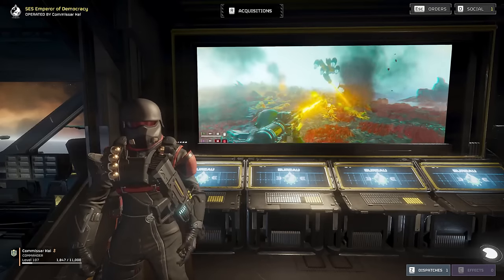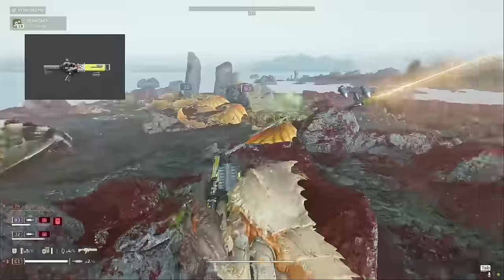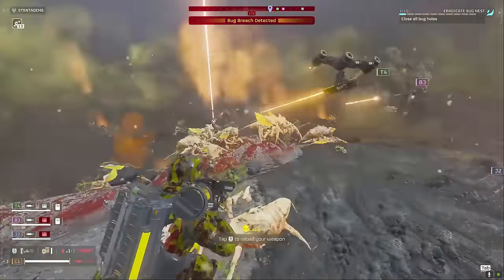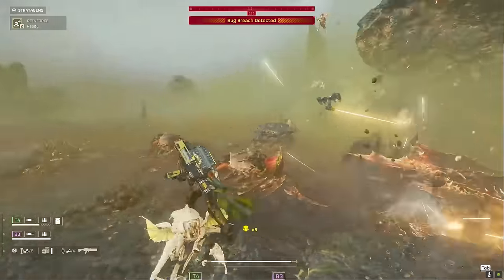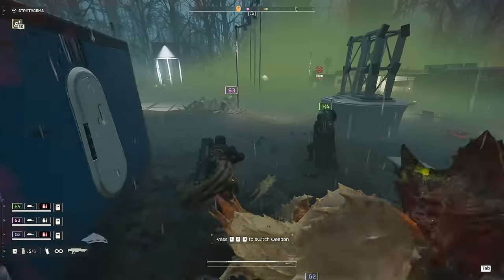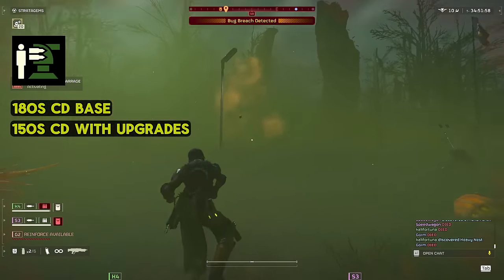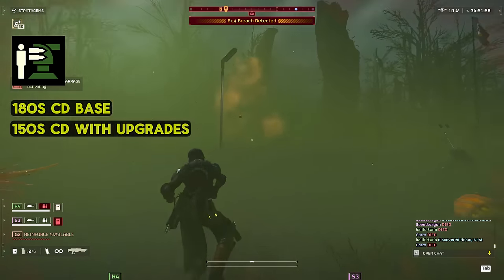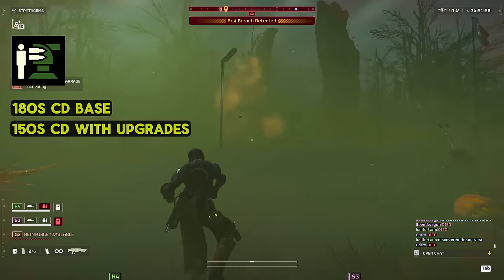Helldivers 2: Three SUPREMELY Effective Loadouts to Take on the Terminids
Today I’m opening the doors to my personal armory by giving y’all three of my favorite loadouts to use against the bugs. If you’ve been struggling lately with the increased difficulty or just want a new way to play, then nab one of these loadouts and give them a try!

Special thanks to @swiggsmcswoogs for his fantastic edits at the start of the video. This man does Democracy Proud.

Timestamps:
00:00 Intro
00:49 Laser team six
06:07 The Litterbug
11:04 The Gun Nut